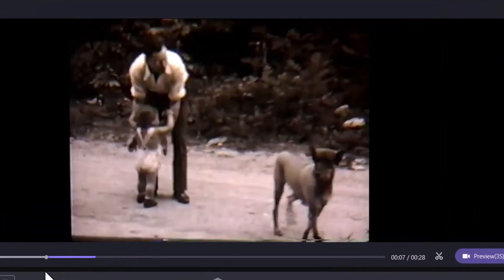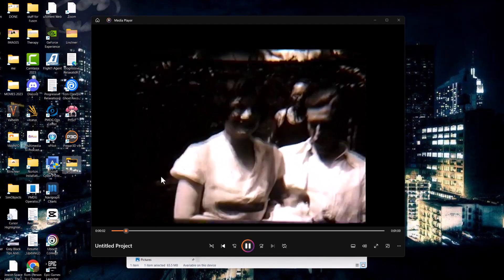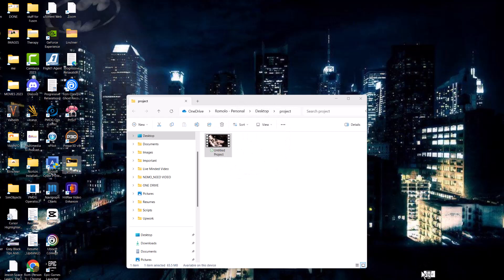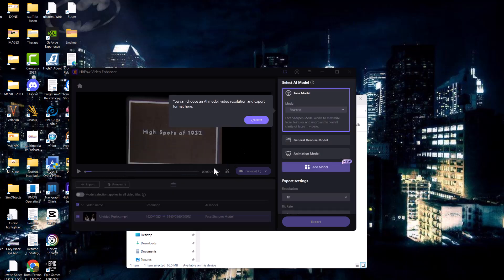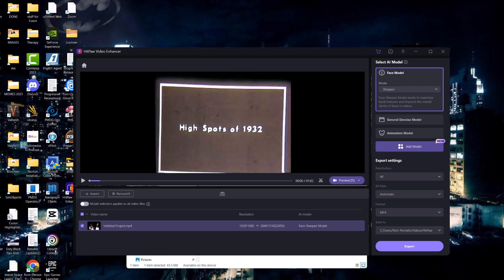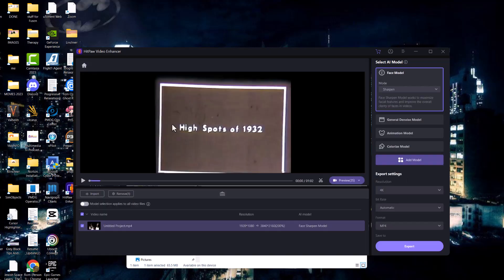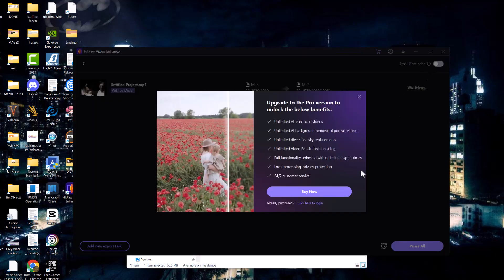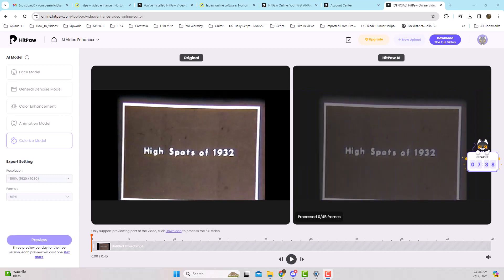Transform Old Black & White Videos Into Vibrant Color Easy!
Breathe New Life into Black & White Videos with AI (EASY Tutorial!)
Have you ever wished you could see your old family videos in vibrant color? Now you can, thanks to the magic of AI! In this video, we'll show you how to easily convert black and white footage to stunning color using HitPaw:

No editing experience needed! This AI-powered software does the heavy lifting for you, delivering natural-looking colors that bring your old memories back to life.

Here's what you'll learn:

How to upload your black and white video to the software.
Simple settings to adjust for optimal results.
Exclusive: Pro tips for getting the most out of your colorization.
Downloading your newly colorized video and sharing it with the world!
Plus:

Discover the amazing capabilities of AI video enhancement.
See before-and-after transformations that will amaze you.
Learn about additional features like video upscaling and noise reduction.
Get ready to be amazed by the power of AI! Click the link below to try Software Name and start coloring your memories today!

Don't forget to:

Tag a friend who has old black and white videos they'd love to see in color.